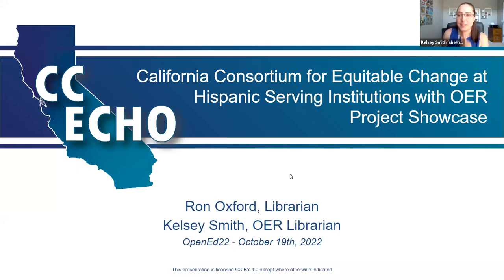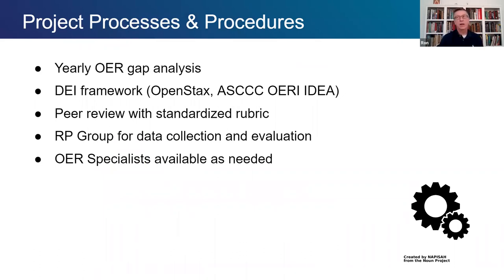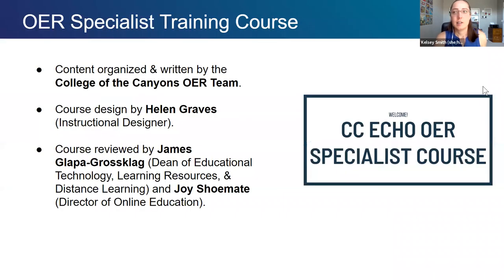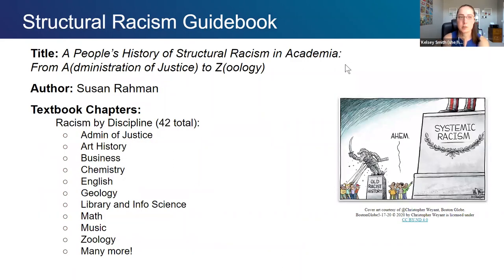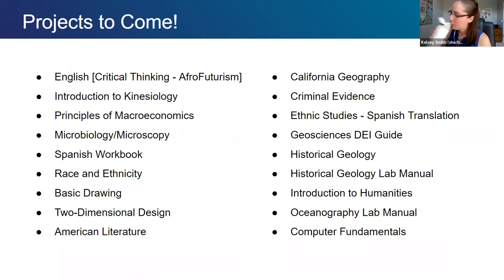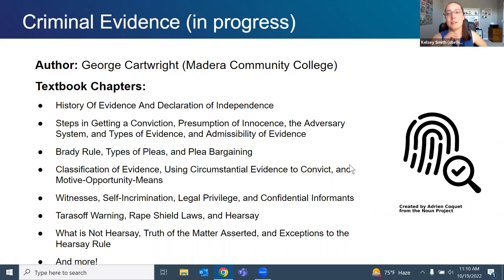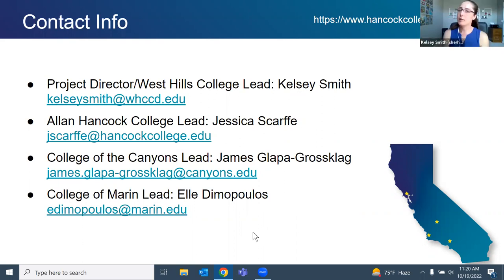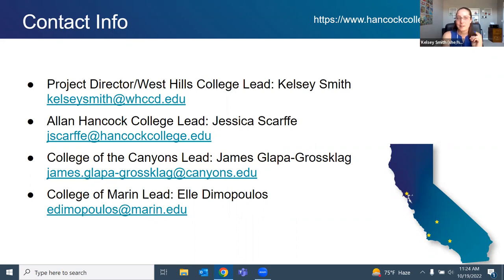CA Consortium for Equitable Change at Hispanic Serving Institutions (CC ECHO) Project Showcase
2022 Open Education Conference
Session: 6344
Authors: Kelsey Smith and Ron Oxford